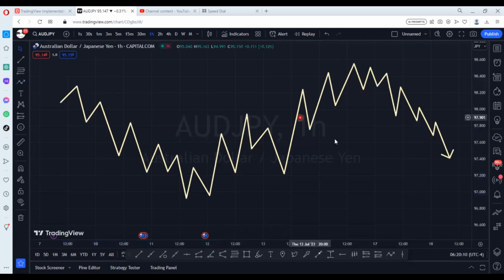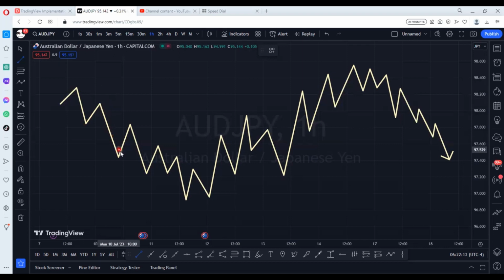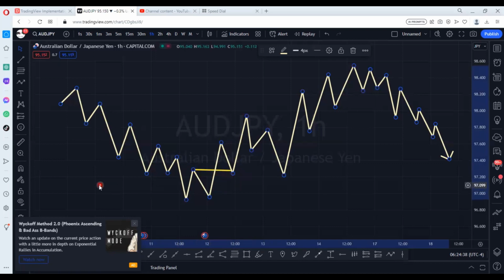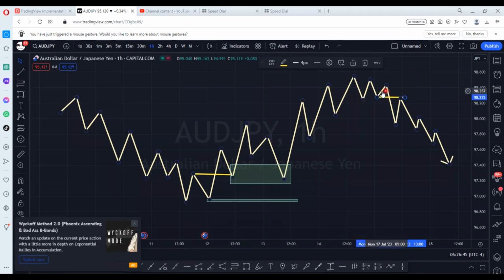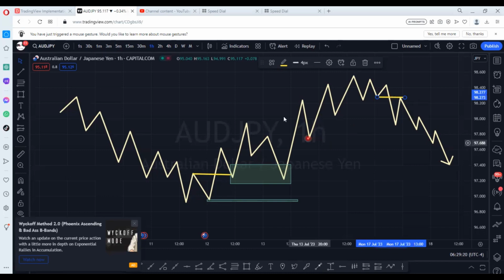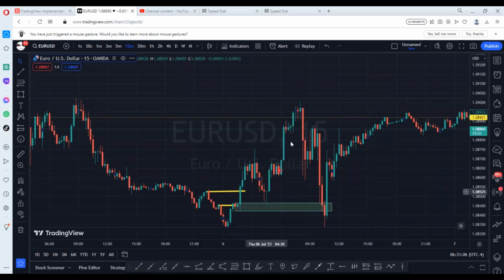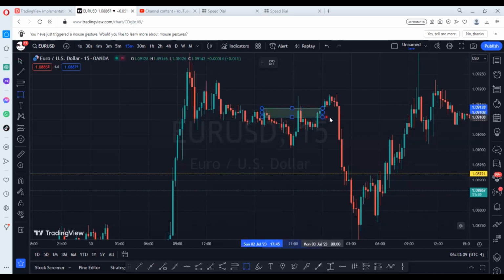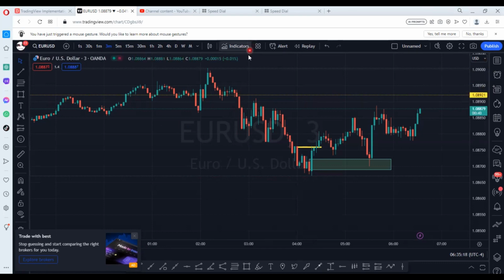MARKET STRUCTURE (ENTRY IDENTIFICATION FOR BEGINNERS)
MAKE SURE YOU STUDY CAREFULLY  DO NOT BE IN A HURRY
TAKE YOUR TIME AND WATCH THIS VIDEO AND THE NEXT TO COME